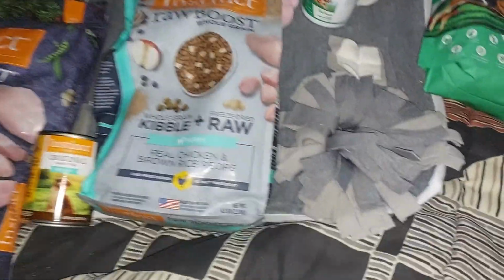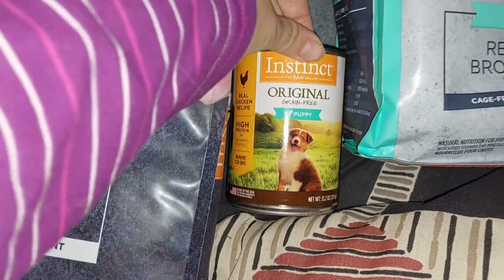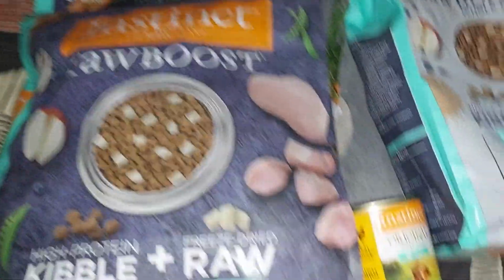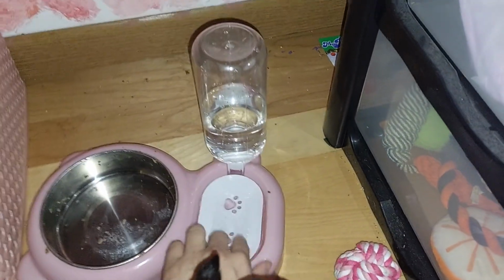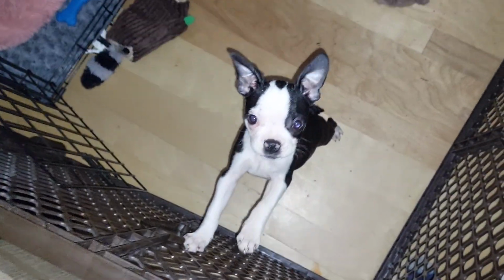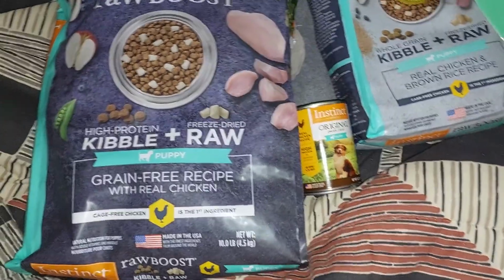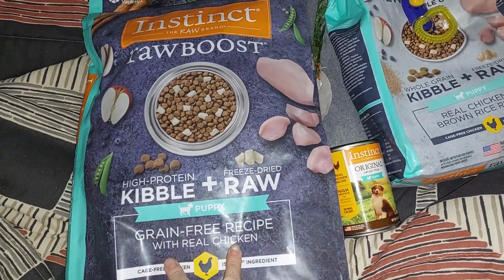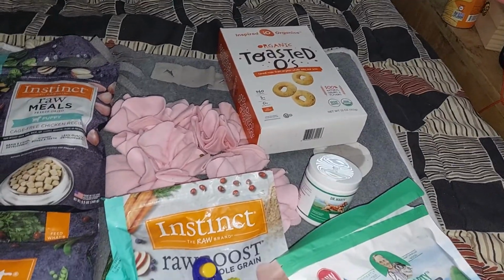what should I feed my Boston Terrier puppy